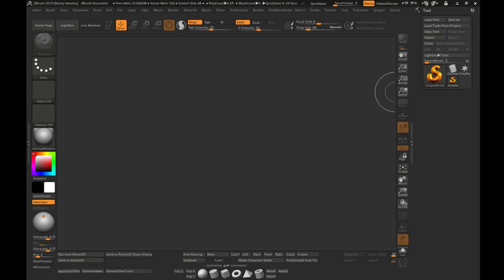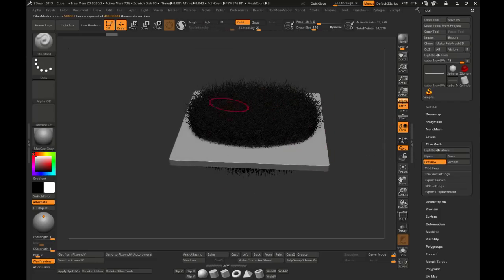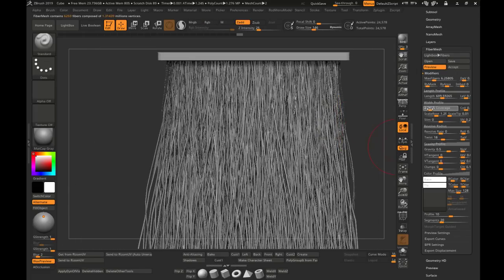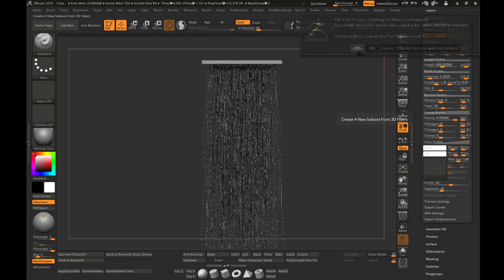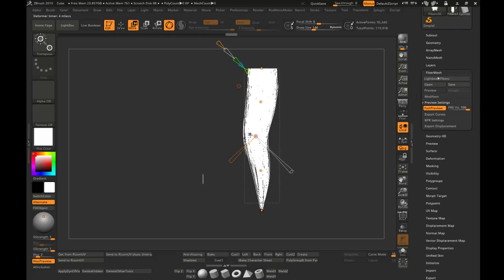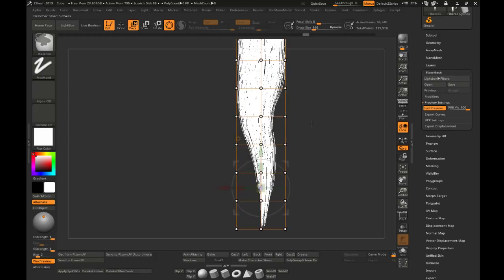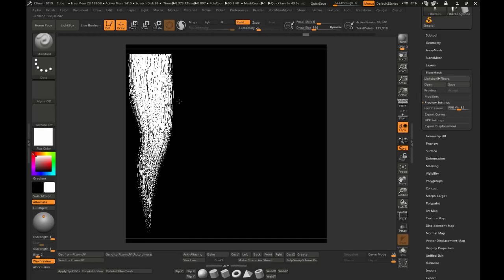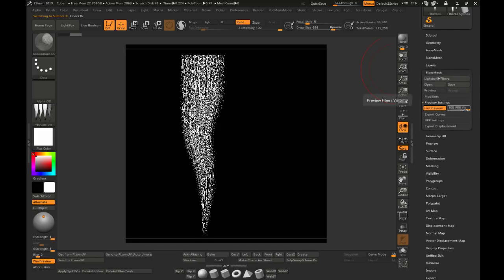Zbrush 2019 Fibermesh control Additional Tips and tricks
in this video, we go over some awesome tips to help you control your fibermesh in Zbrush 2019.